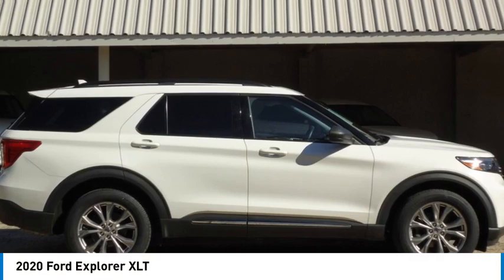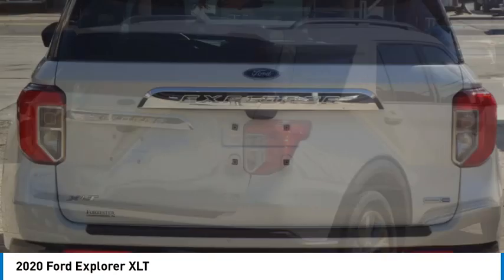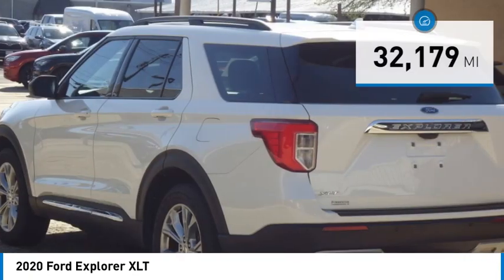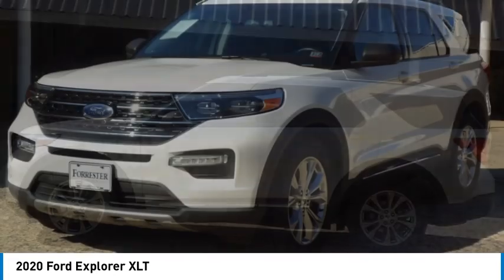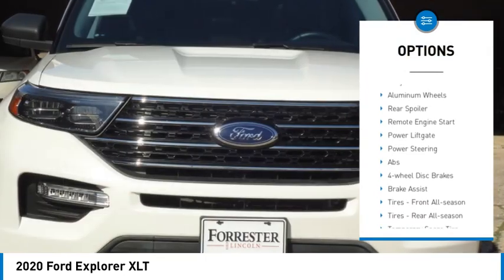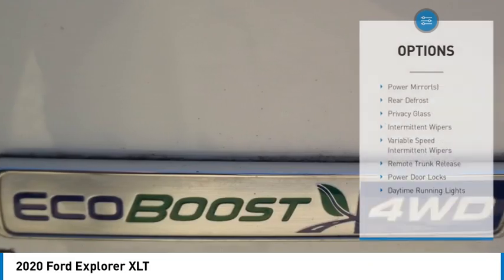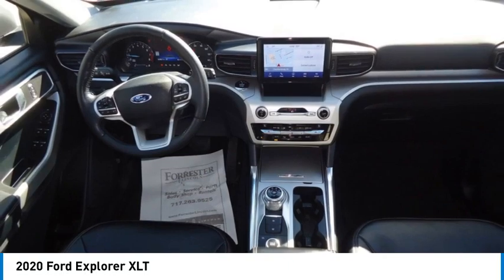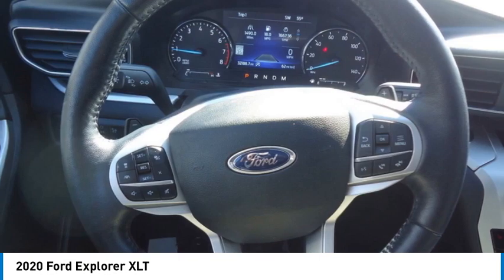2020 Ford Explorer 24470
2020 Ford Explorer XLT

Forrester Lincoln
832 Lincoln Way East